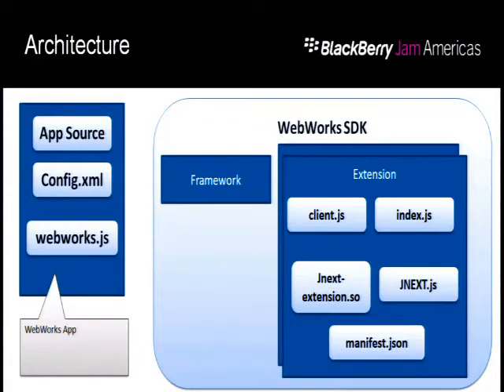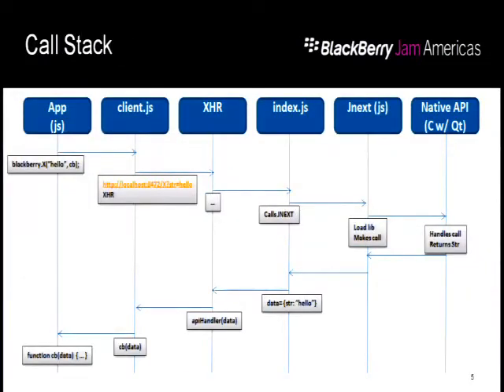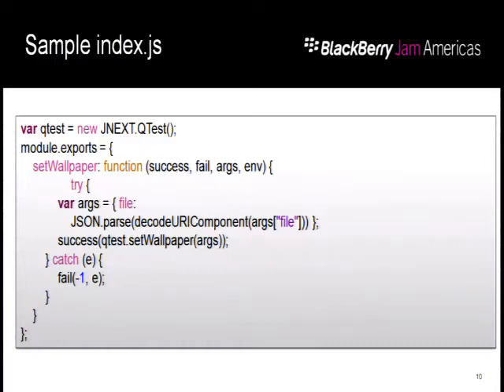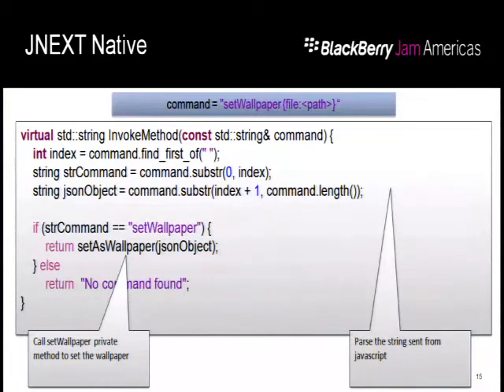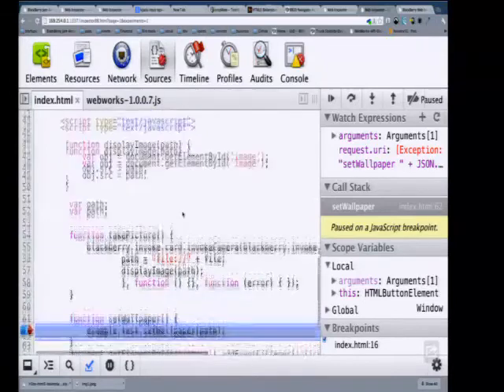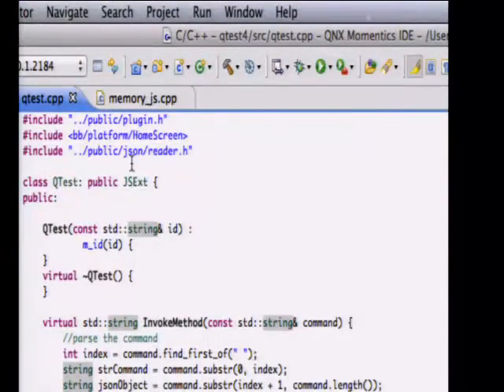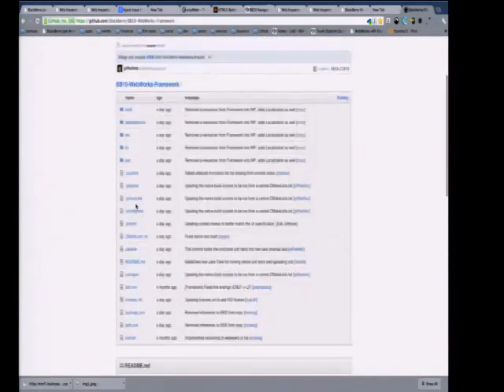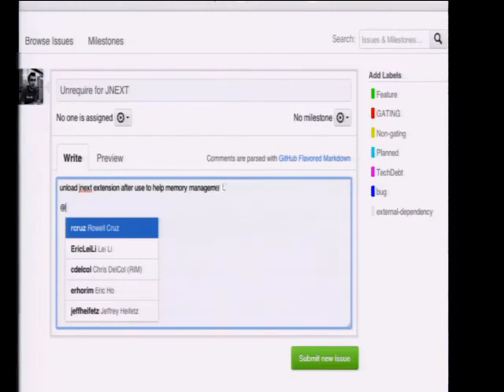Getting Deep Device Integration with Third Party Extensions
JAM35 - Getting Deep Device Integration with Third Party Extensions, Nukul Bhasin

Add native functionality to your BlackBerry® 10 web apps with third party web extensions. These custom built extensions allow you to achieve deep level integration device capabilities such as NFC. See live examples of third party extensions at work and gain the knowledge to bring new native functionality to your web apps.